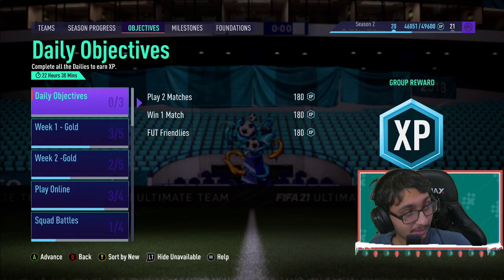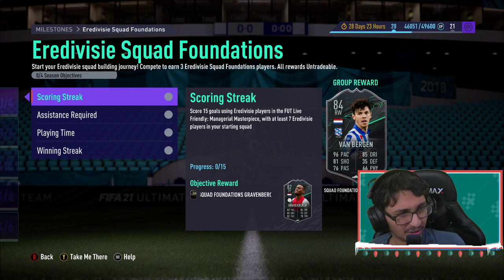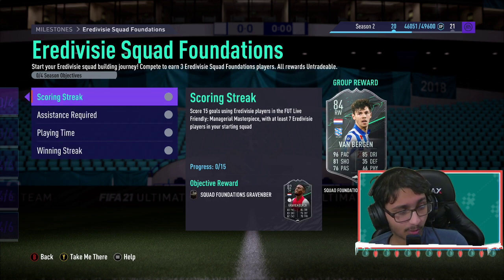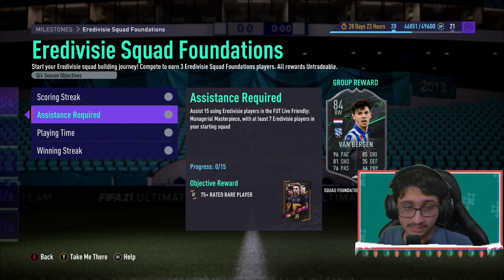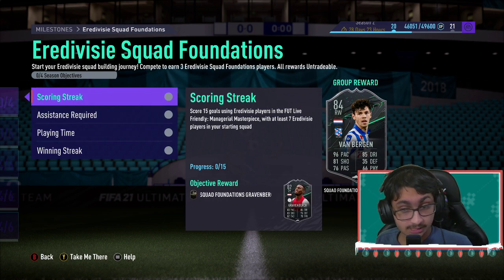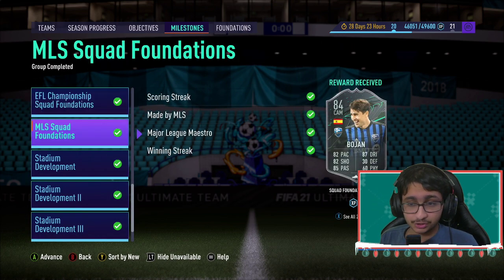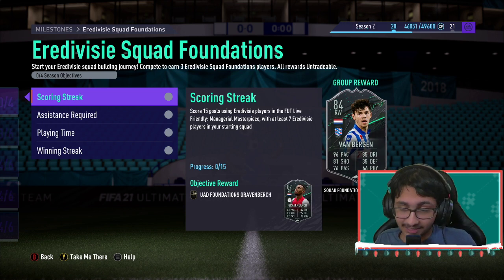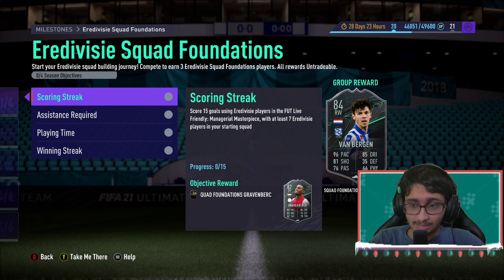NEW EREDIVISIE OBJECTIVES SQUAD FOUNDATIONS VAN BERGEN, GRAVENBERCH | FIFA 21 ULTIMATE TEAM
TAGS: fifa 21 fut ultimate team promo content new recent drop packs pack opening

✨"dont dull the sparkle in your eyes" 🌟